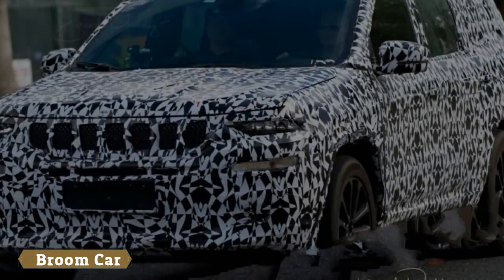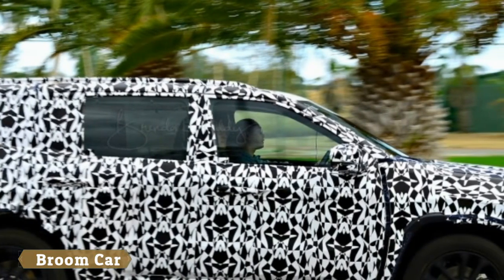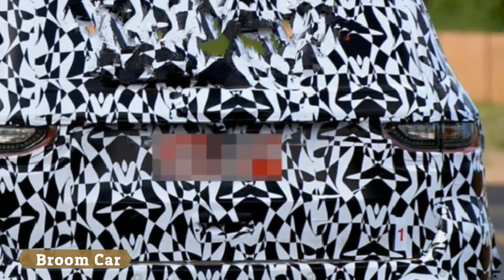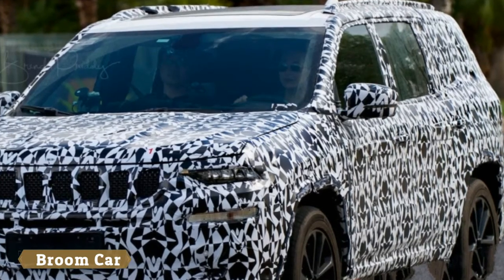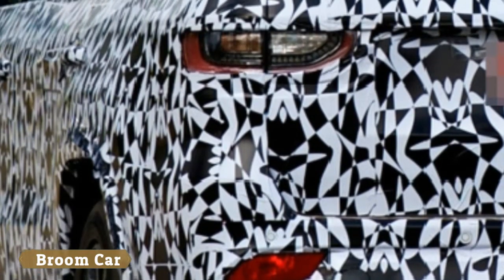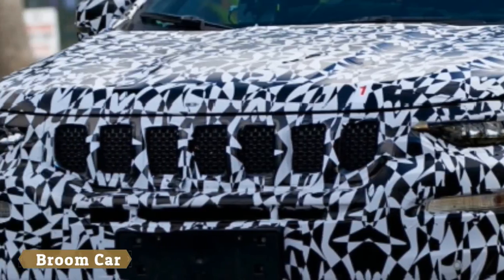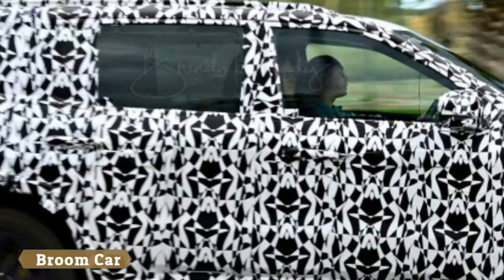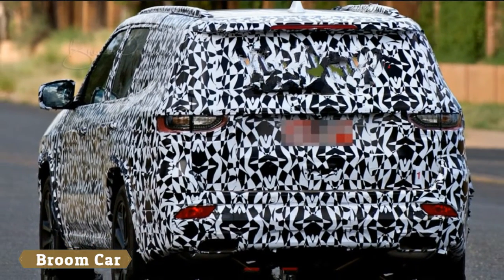Jeep Yuntu three row crossover spied testing on public roads - Broom Car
Jeep Yuntu three-row crossover spied testing on public roads

Jeep is doing very well, especially compared to most other FCA brands. Still, there's a three-row sized hole in the automaker's lineup. In April 2017, the Jeep Yuntu made its debut at the Shanghai Auto Show. While that plug-in hybrid was just a concept, we now have a second set of spy shots showing that a road-going Yuntu is deep into development.

Even with the black and white camouflage, there's no mistaking this for anything other than a Jeep. The new model looks like a larger Grand Cherokee with styling elements cribbed from the new Compass and refreshed Cherokee, though the profile unsurprisingly reminds us of the Dodge Durango (essentially a three-row Grand Cherokee). The thin headlights and taillights have made it over from the concept, though both are toned down for the production version.

A three-row Jeep is all but officially confirmed for the US. The real question is what it will be called. We doubt Americans will fall head over heels for a American vehicle named the Yuntu. Reviving the Wagoneer or Grand Wagoneer nameplates seems far more likely. We can only speculate on powertrains, but considering the Yuntu concept was a plug-in hybrid, expect some flavor of electrification.